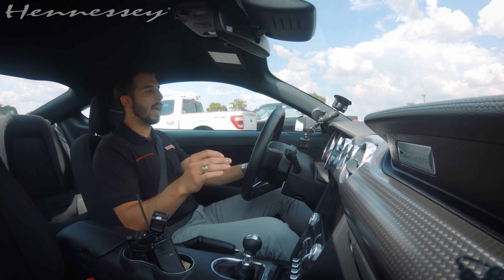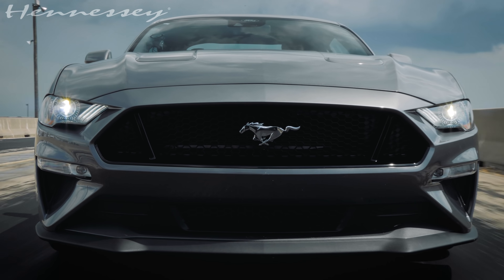SUPERCHARGED Mustang GT Test Drive! // HPE800 Upgrade by Hennessey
Ford's Mustang GT is an excellent ride. Hennessey delivers it to the next level of performance with the HPE800 supercharged performance upgrade. This 6-speed manual example visited the Pennzoil Proving Ground for a final test drive before delivery to its owner.